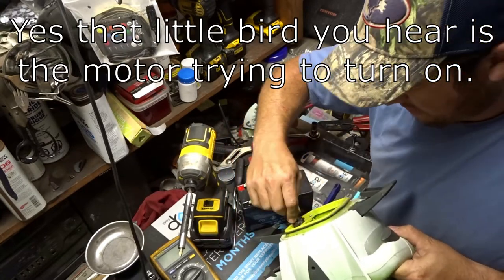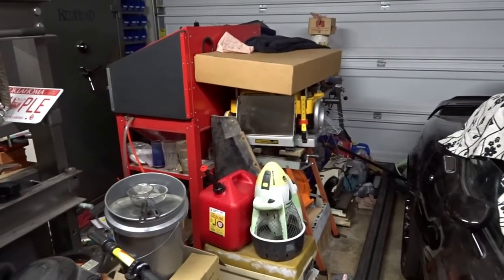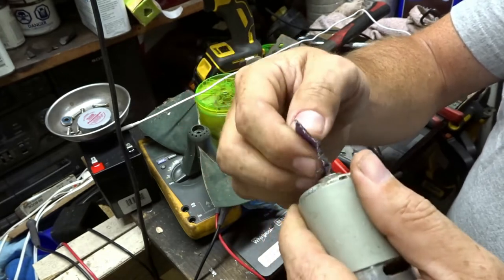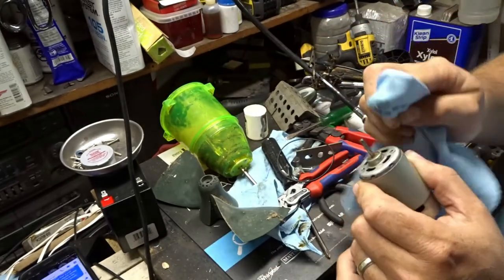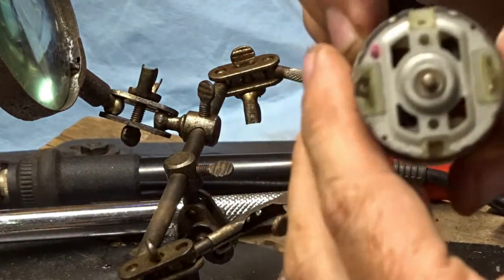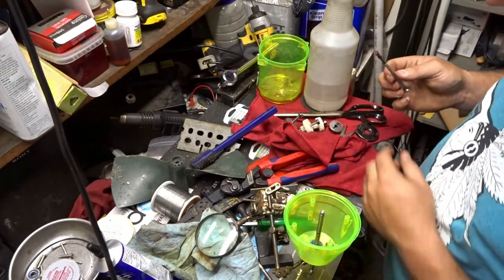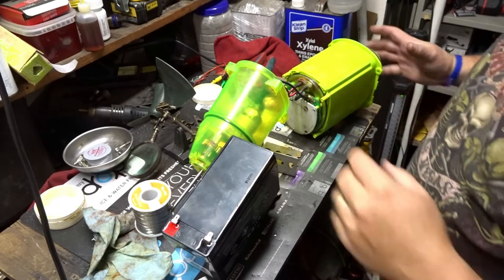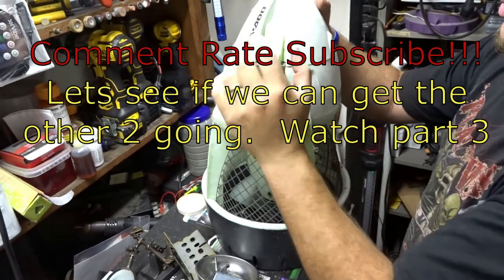(Part 2 of 4) Repair of Cheap Seadoo Sea Scooters Garage Sale Find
I bought 4 Seadoo Sea Scooters at a garage sale for $20 each.  Follow along to see if we can get all 4 working or maybe just a couple.